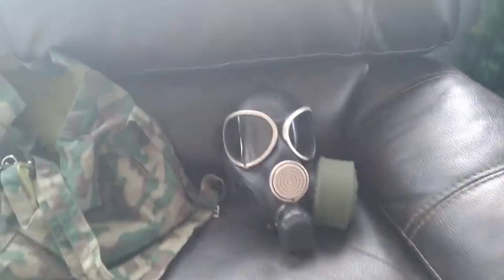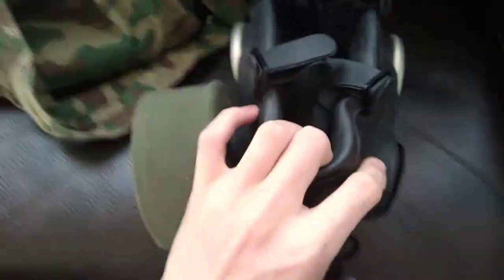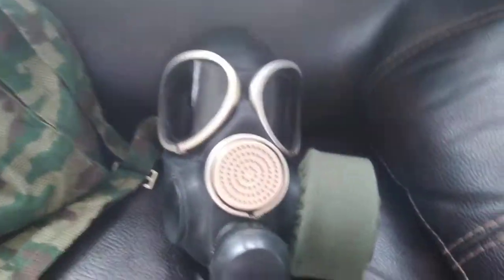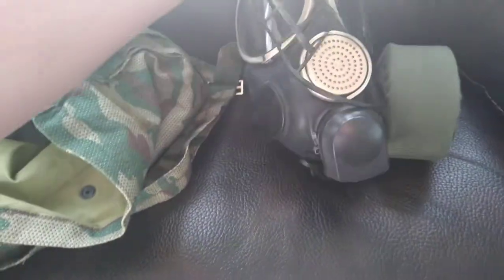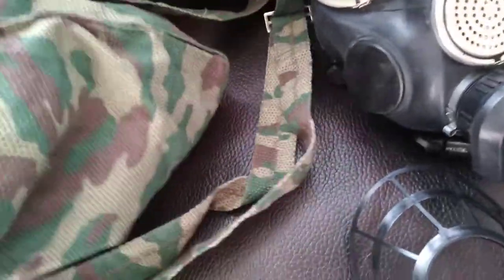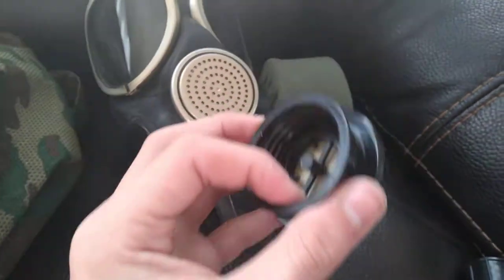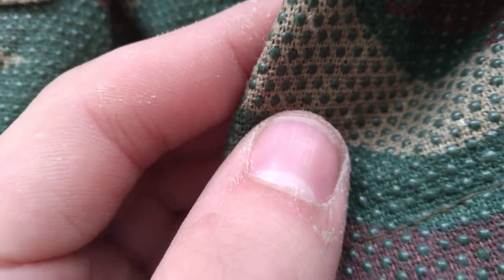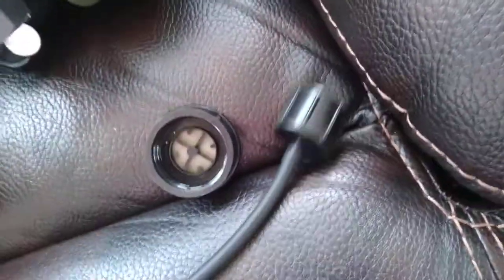pmk3 rushed review